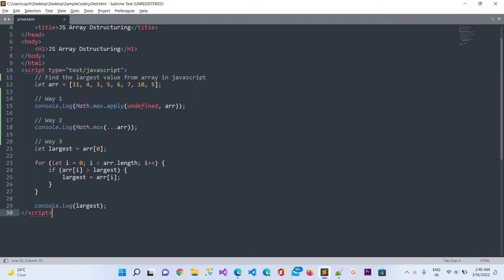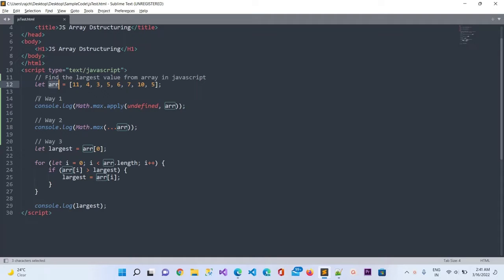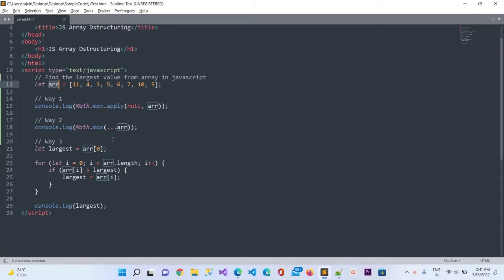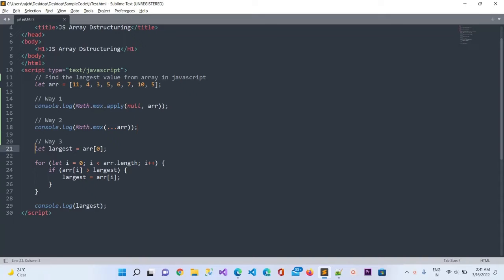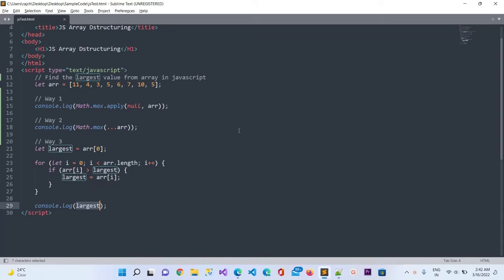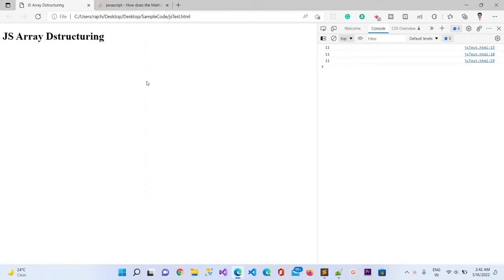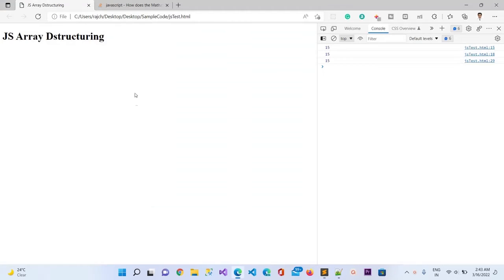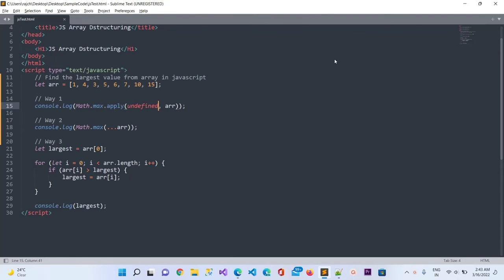Find max element in array JavaScript | Find largest number in array JavaScript using function JS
Hello guys, in this video you will learn multiple ways to find the largest number in array javascript. We can also call it like ways to find max element in array javascript or JS. This is going to be very helpful for those who are preparing for an interview and this question is very common. Largest number in JS array can be found by various ways like map function, math function and for loop.

Below topics are also related to the same javascript video tutorial:
- find largest number in array javascript using function
- get largest number in array javascript
- find the largest element in an array js
- find a largest element in array javascript
- javascript tutorials
- javascript tutorial for beginner
- js interview questions
- find bigger number javascript
- biggest number in array javascript

Laptop Used for Creating the Video:

Mic used for creating the video:

learn javascript beginners tutorial